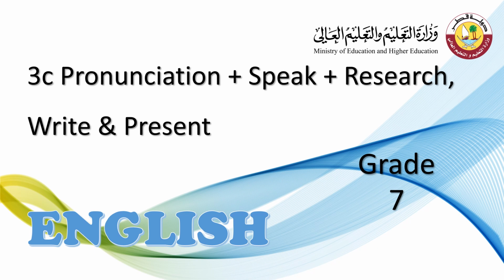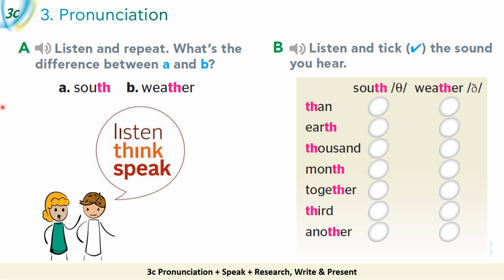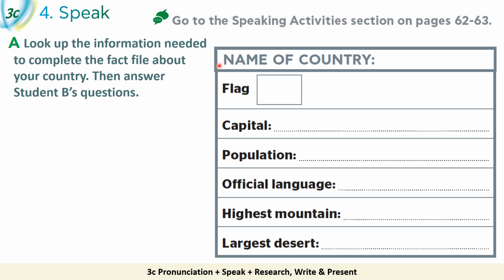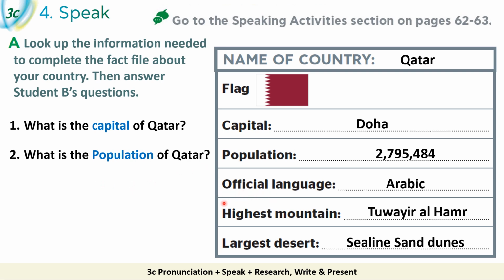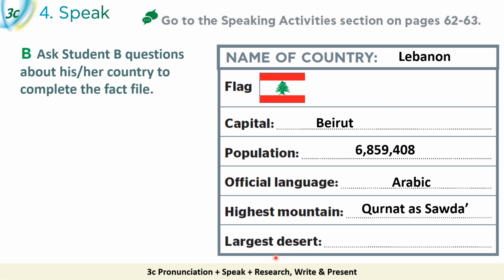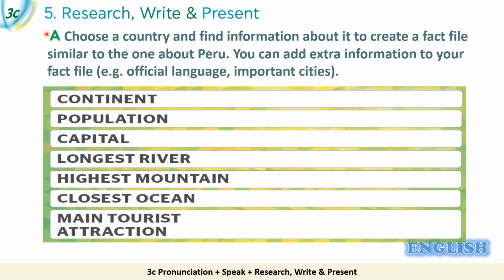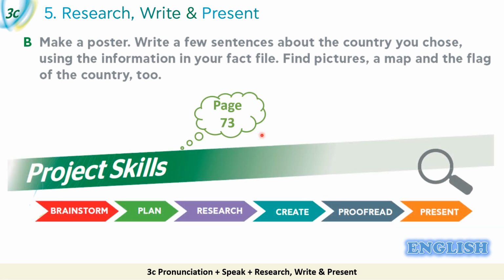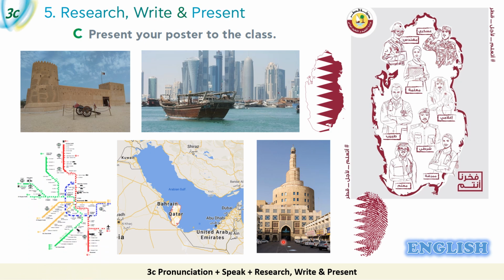Grade 7 English 3c Pronunciation + Speak + Research, Write & Present